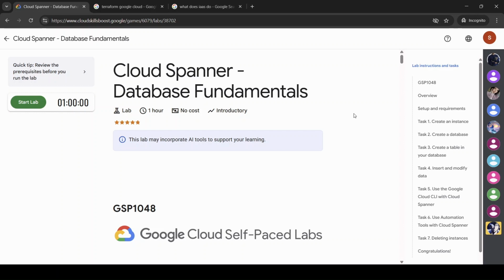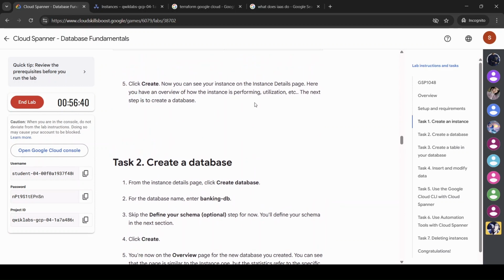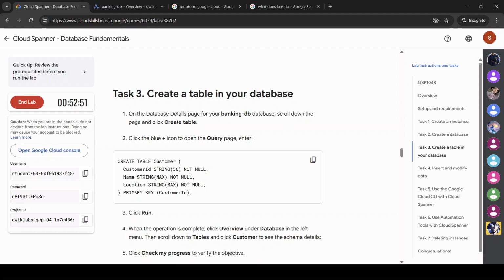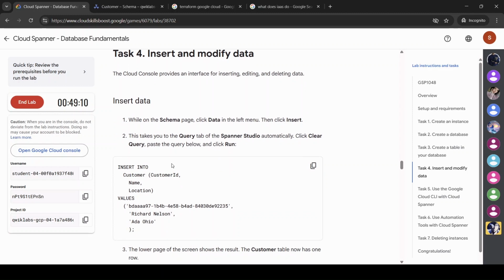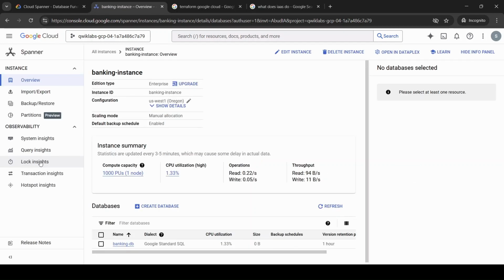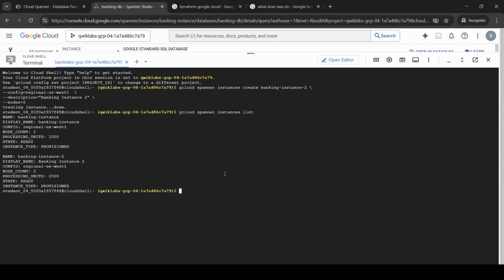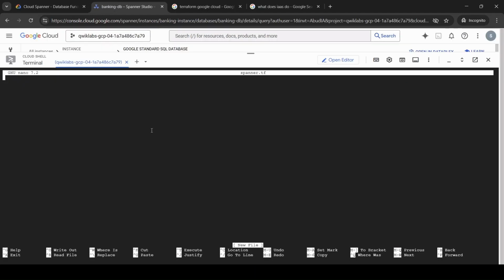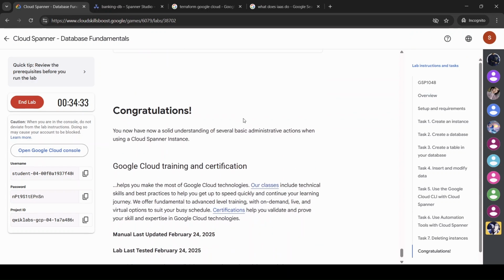Cloud Speech API 3 Ways: Challenge Lab | Google Arcade Facilitator Program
Hey everyone! 👋 Welcome back to the channel. Today, we're diving into the Cloud Speech API 3 Ways: Challenge Lab — part of the Google Cloud Arcade Facilitator Program 2025!

But wait — we’re not just rushing to earn a badge here… I’ll walk you through why we do each step, what it means, and how this helps us grow as cloud learners and developers. So if you're ready to level up your GCP skills — let's get started!